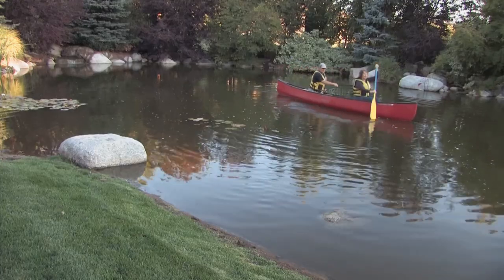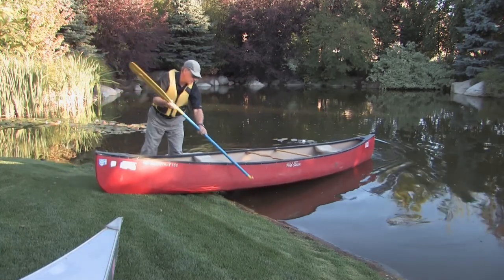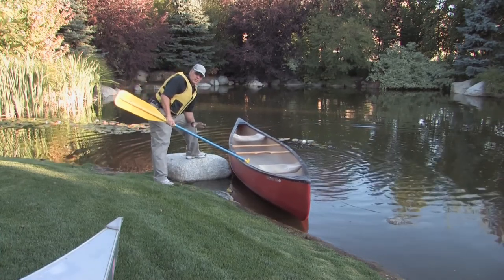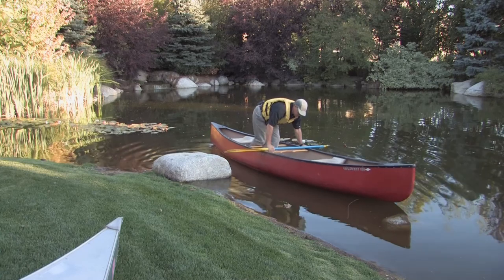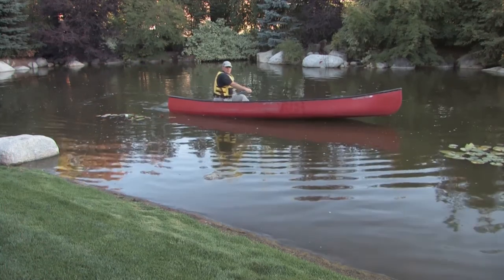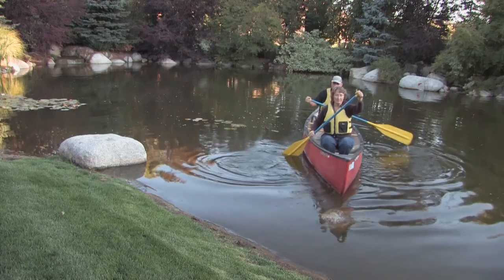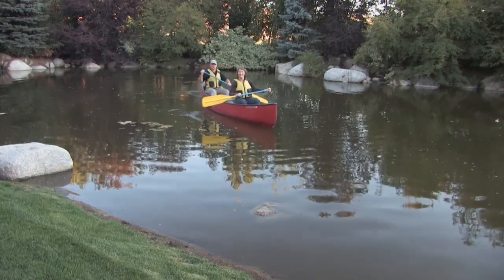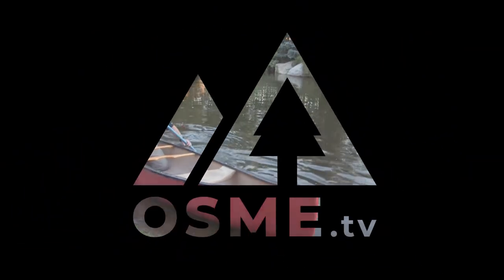Launching, Cruising, and Tandem Canoeing | Canoeing for Beginners | OSMEtv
This April we've dug up some footage and want to start the spring with a full canoeing course. Todays video will be all about launching your canoe, cruising, and tandem canoeing!